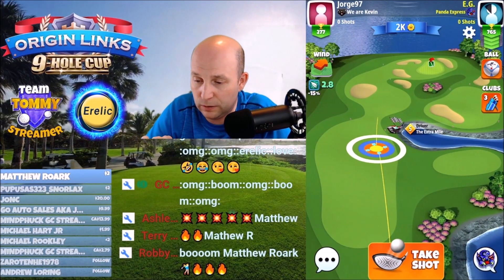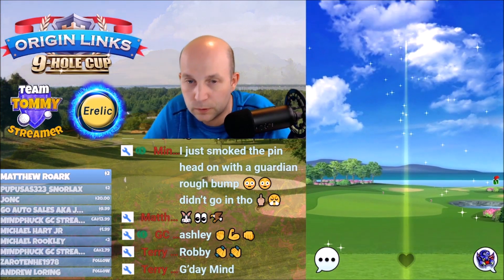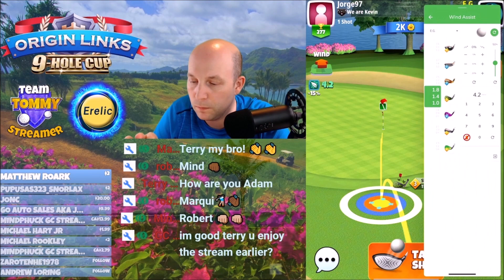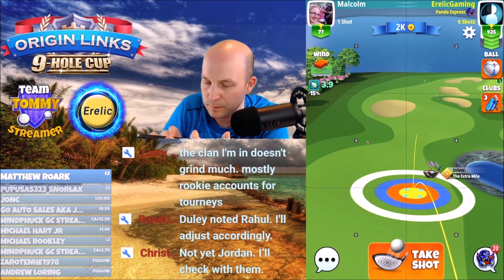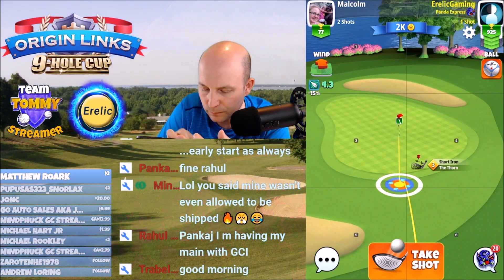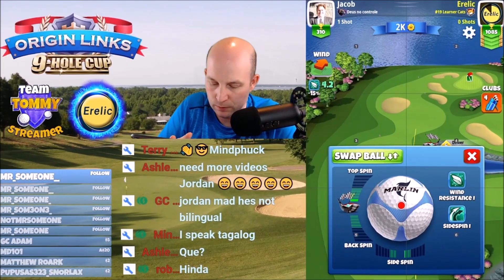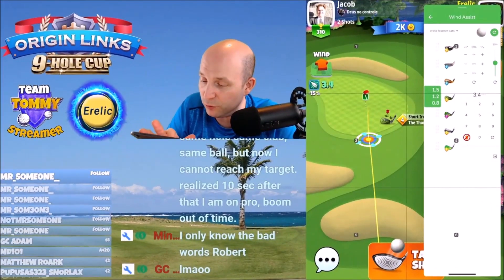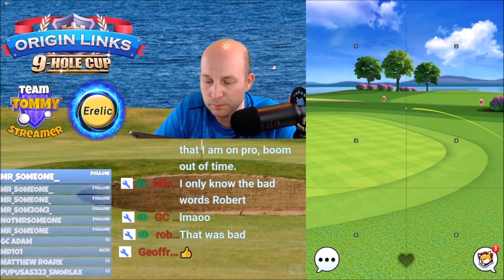Golf Clash: ROOKIE Hole 2 Eagle